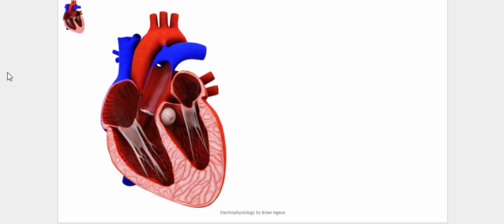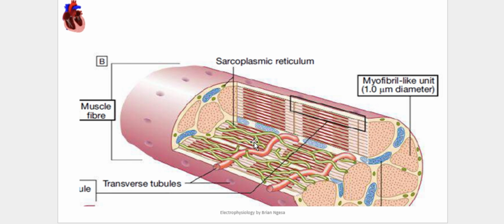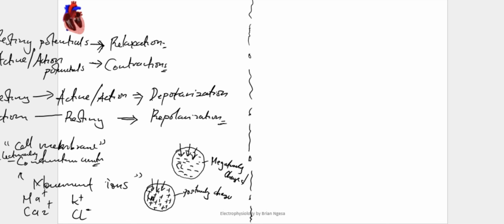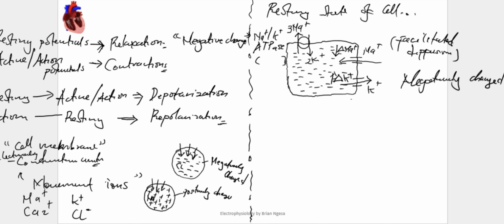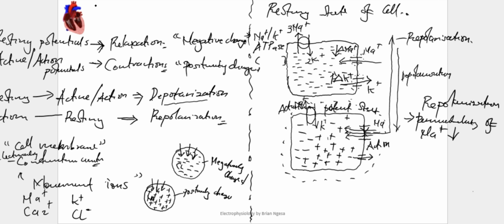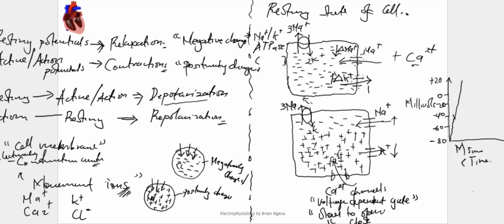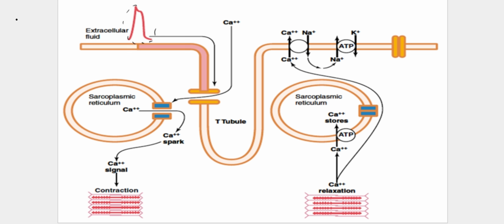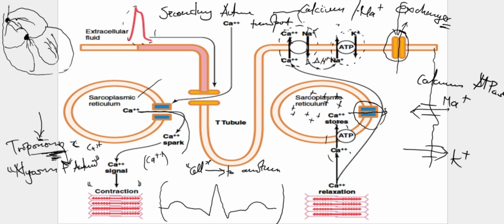ELECTROCARDIOGRAM TUTORIAL | ELECTROPHYSIOLOGY | INTERNAL MEDICINE | PART ONE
Perspectives on electrocardiogram
for clinical medicine students